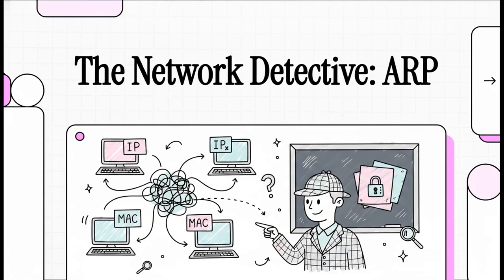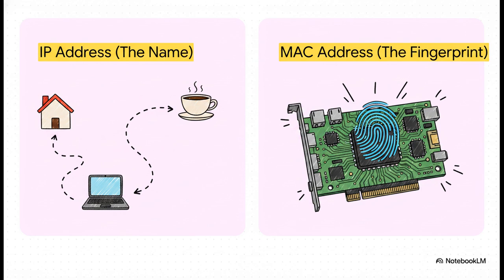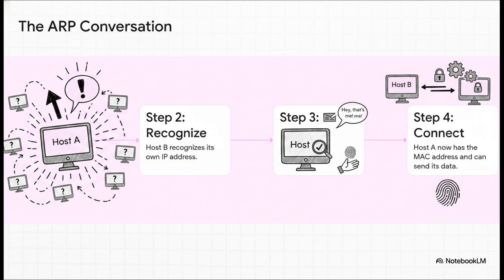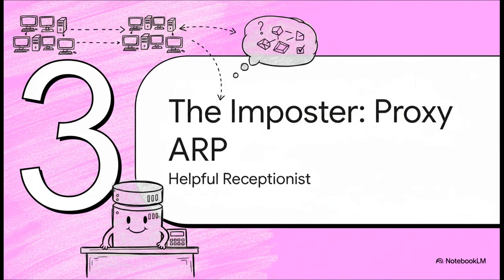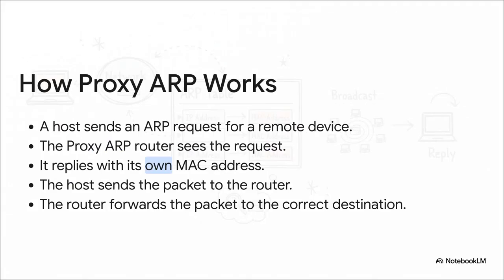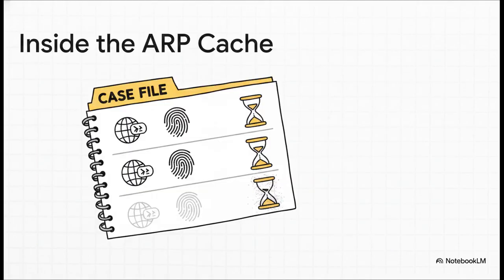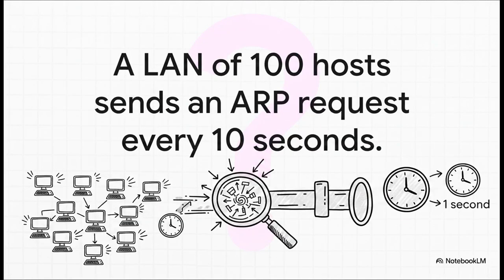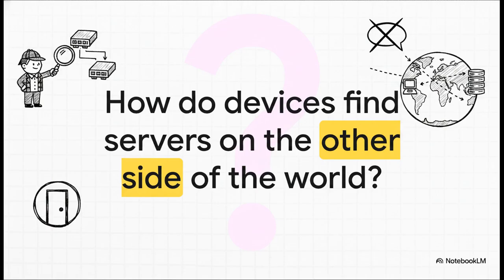NPTEL CN Week 11 | ARP, DHCP & Wireless MAC (CSMA/CA) | Concepts + Solved Questions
This video covers the essential topics for Week 11 of the NPTEL Computer Networks (CN) course. We bridge the gap between network addressing and physical wireless transmission, covering how devices get IP addresses and how they communicate over a shared wireless medium.

Key Topics Covered:

* ARP (Address Resolution Protocol): How IP addresses are mapped to MAC addresses for local delivery.
* DHCP (Dynamic Host Configuration Protocol): The four-step DORA process (Discover, Offer, Request, Acknowledge) for dynamic IP allocation.
* Wireless LAN (802.11): Why wireless networks use CSMA/CA instead of CSMA/CD.
* Inter-Frame Spacing (IFS): Detailed look at SIFS, PIFS, and DIFS intervals.
* Collision Avoidance: The RTS/CTS handshake mechanism and the role of the Network Allocation Vector (NAV).
* Wireless Challenges: Explaining the Hidden Node and Exposed Node problems.
* Assignment Solutions: Step-by-step walkthrough of all Week 11 practice and quiz questions.

Whether you are preparing for the NPTEL certification exam or a technical interview, this video simplifies the most complex parts of the MAC sublayer.